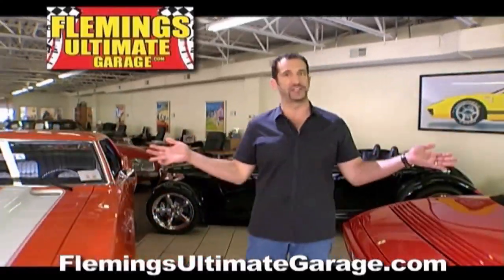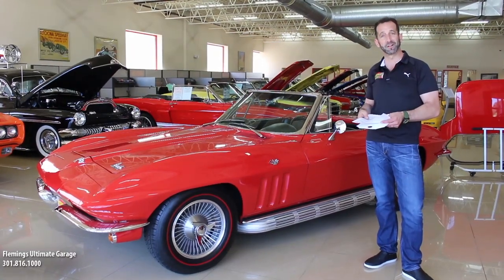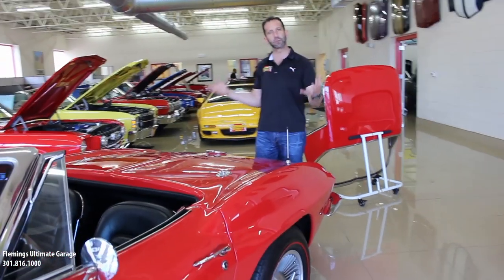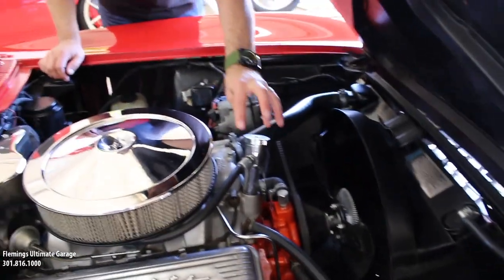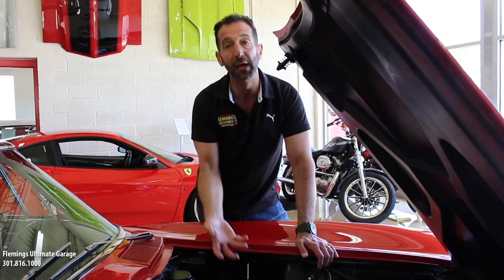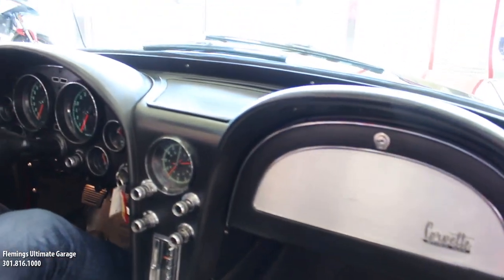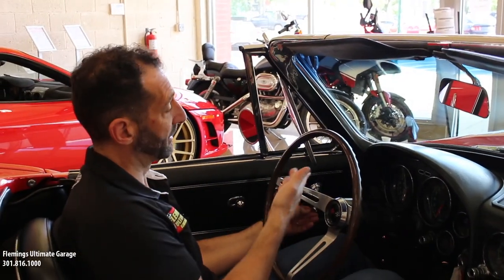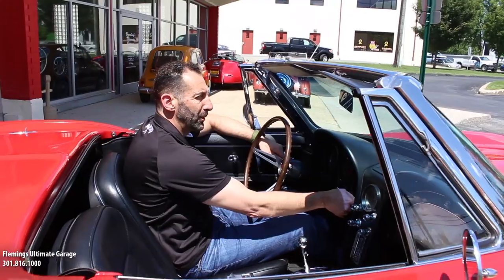'66 Corvette Stingray for sale with test drive, driving sounds, and walk through video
'66 CORVETTE ROADSTER
• Beautiful, No-expense-spared, restoration of this investment grade, Matching #'s Corvette
• Matching s Chevrolet Hi-Perf 327cid V8 @350hp
• Muncie close ratio 4 speed manual transmission with correct factory shifter
• Fully independent rear differential
• 4-wheel fully independent suspension
• Mirror finish, correct (974) code Rally Red paint professionally waxed and detailed to show quality
• Optional black bucket seat interior with full factory center console + shifter
• New White canvas convertible top and color-matched Hard Top
• Full factory gauges including 7K tach, 160mph speedo and working clock
• Optional AM/FM radio
• Ultra-sharp 4-wheel disc brakes
• Original style “Knock-offs” wheels with fresh Gold Line Radials
• Great sounding dual side-pipe exhaust
• Very correct, a Corvette collectors dream
• Show or drive this Collector quality Vette